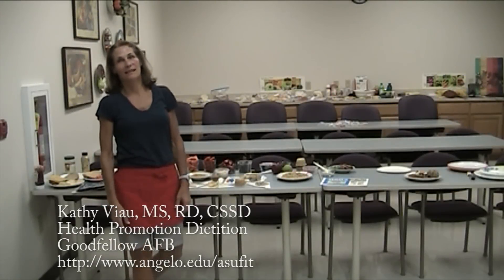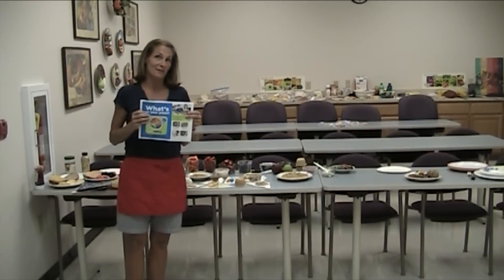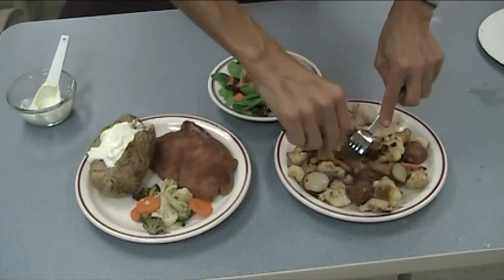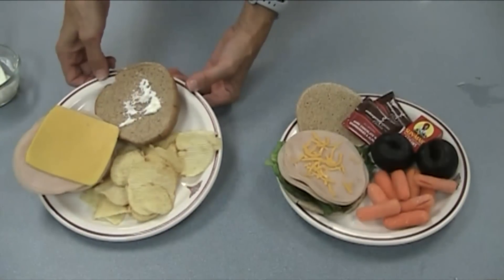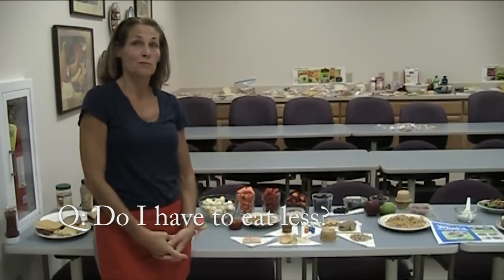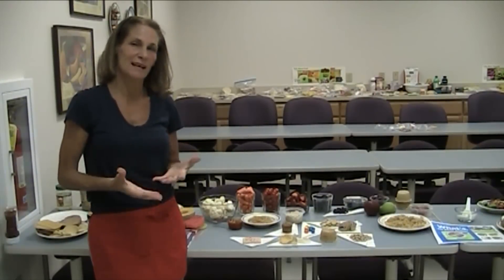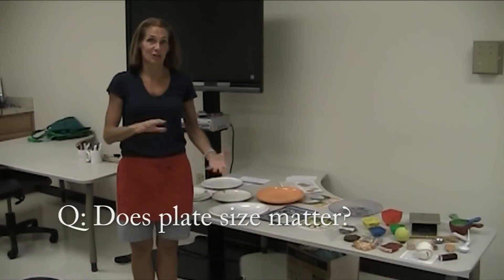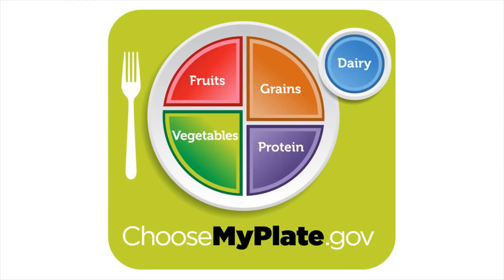ASUFit Ask the Expert: Nutrition and ChooseMyPlate.gov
Check out Kathy Viau, MS, RD, CSSD, as she talks about how we can
increase our fruits and vegetables using the MyPlate.gov model.